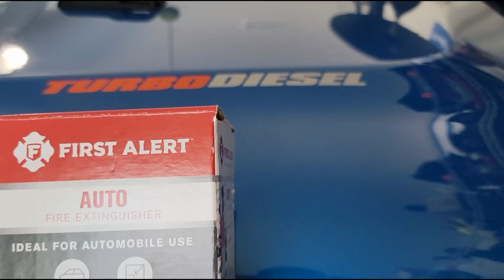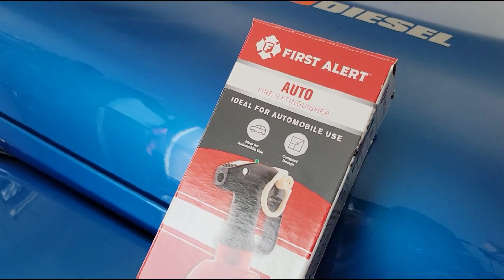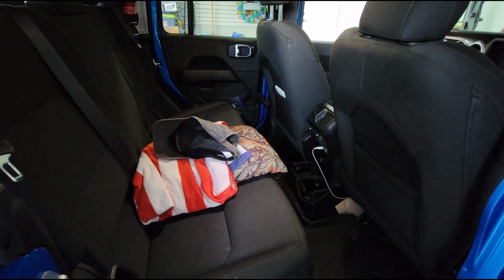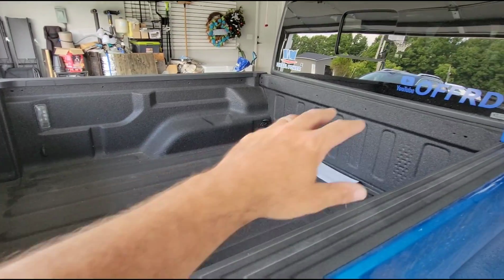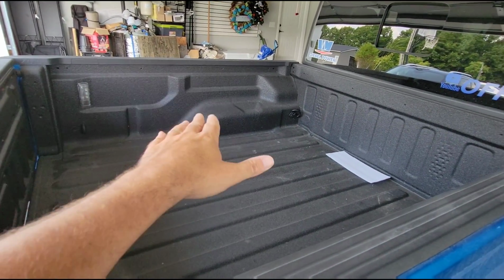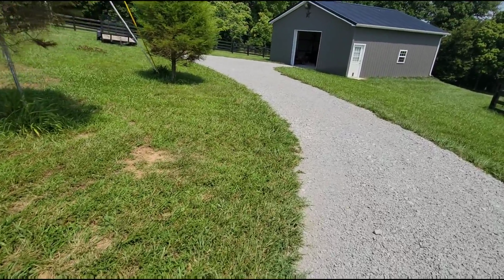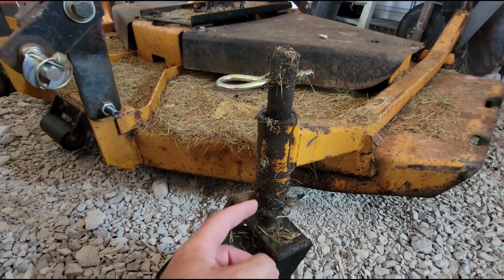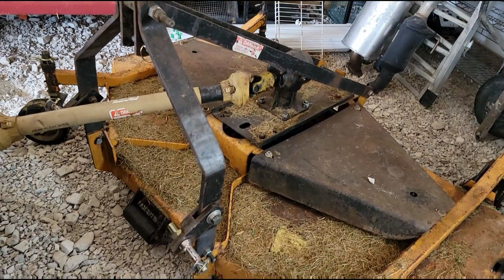Trying to Decide On a Bed Cover / Topper for My Jeep Gladiator EcoDiesel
I'm leaning toward a hard bed cover this time around, but soft covers and even a soft topper are on the list as well. Which would be the most useful? Hmm...